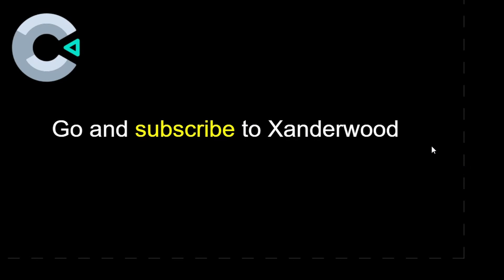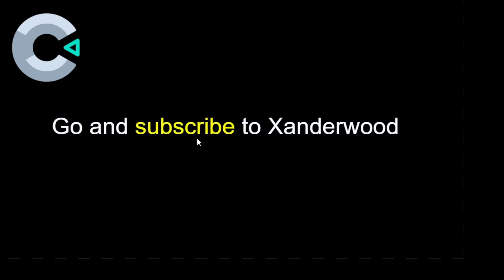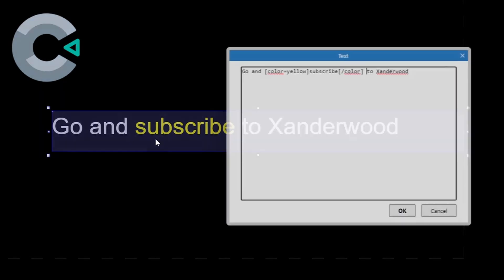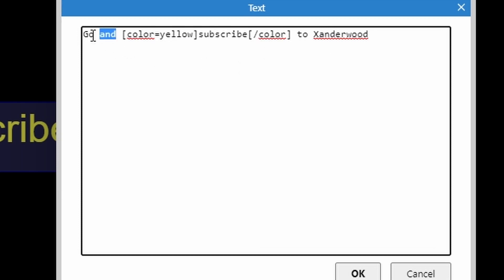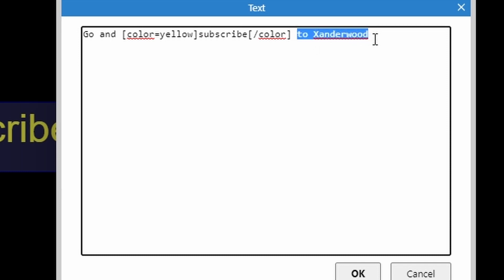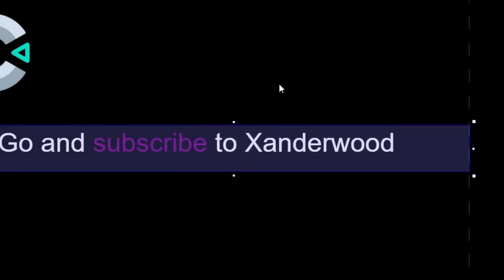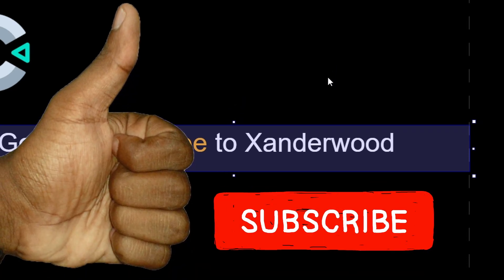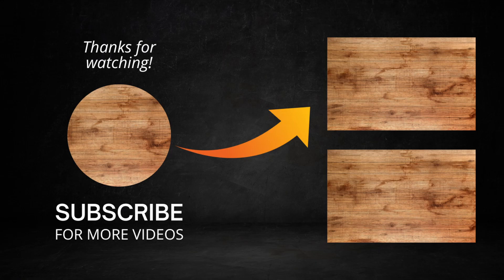How to *EMPHASIS WORDS* using BBCODE - Construct 3 Tutorial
Here is a really method for changing the colour of certain words within a text box in Construct 3. This can be especially useful when you want to emphasis an action to the player of highlight key information.

INDIE GAMES OF THE WEEK / I RATED YOUR GAMES

1. GAME DEVELOPMENT

2. INDIE GAMES OF THE WEEK

3. ORION'S THRONE DEVLOG